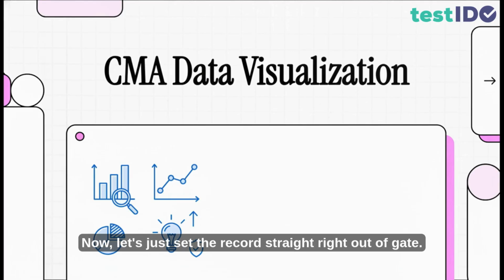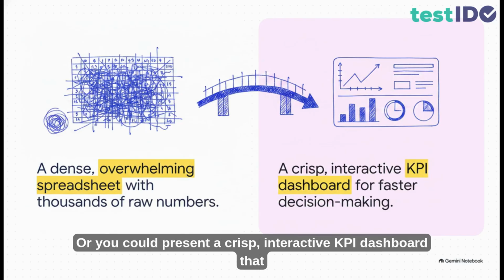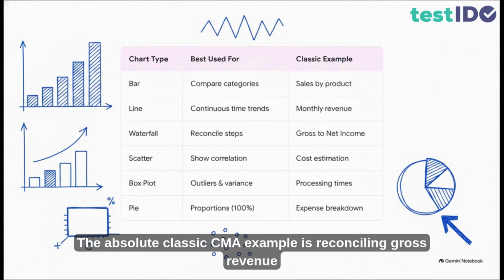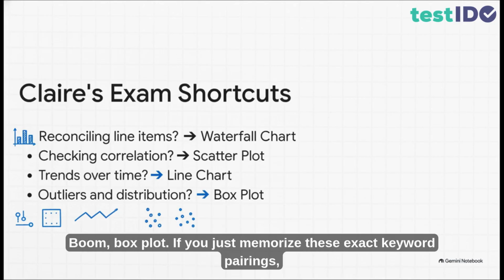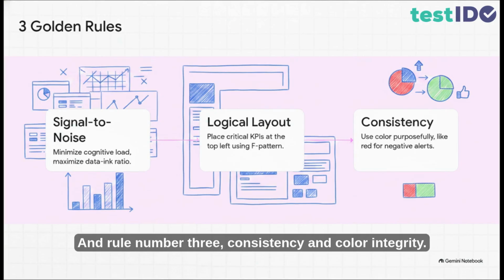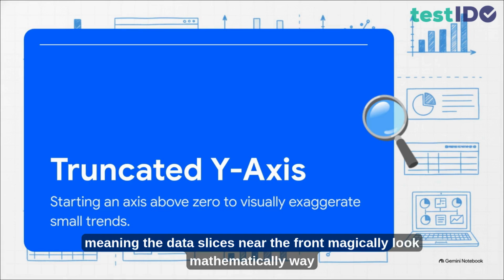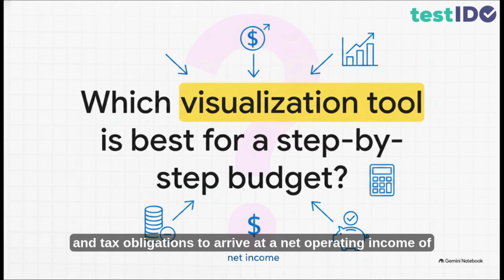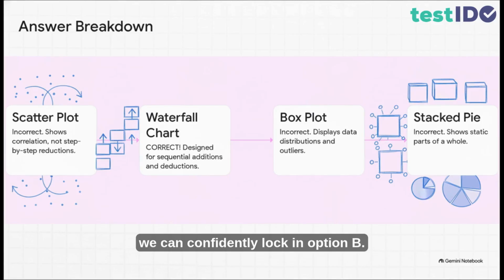Data analytics 4: Data visualization CMA Lecture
Mastering the CMA Part 1 Curriculum: In this video, we break down the toughest concepts for "Technology and Analytics". If you are a candidate for the CMA looking for a more efficient way to prep, our lecture is for you.